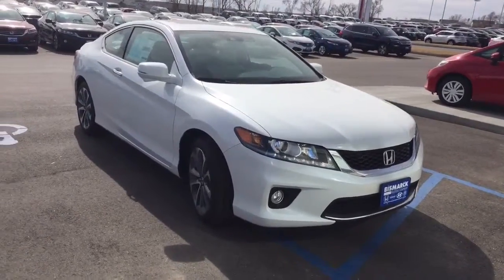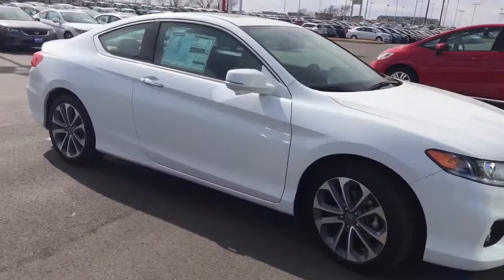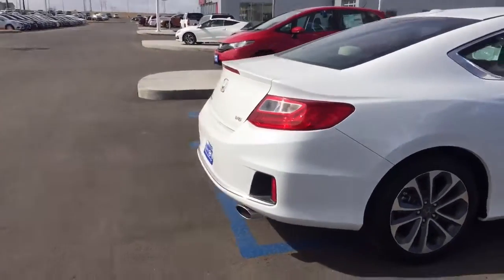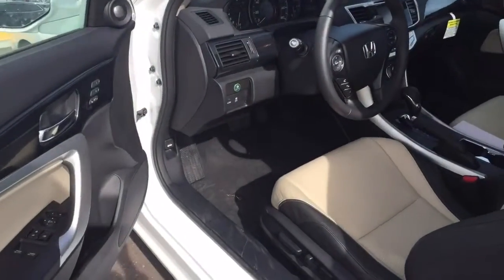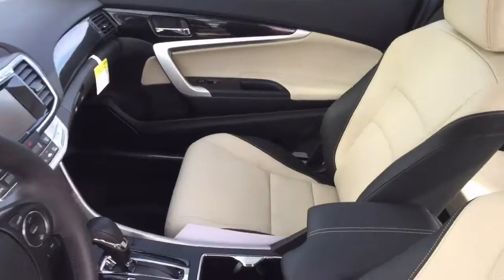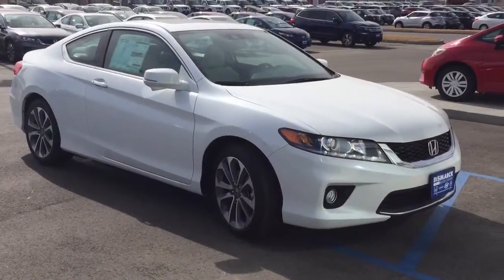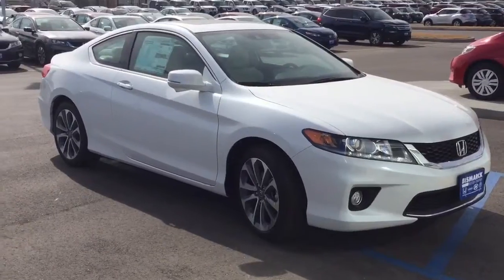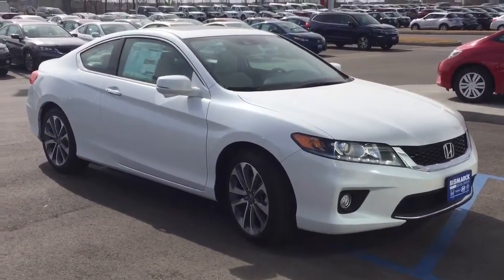2015 Honda Accord Coupe for Matty